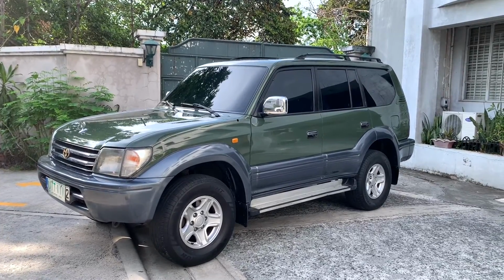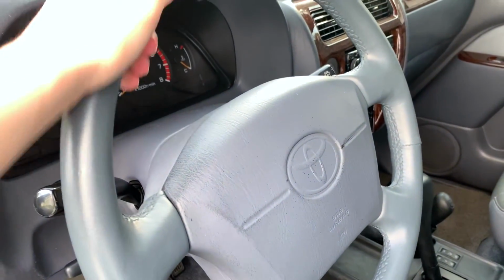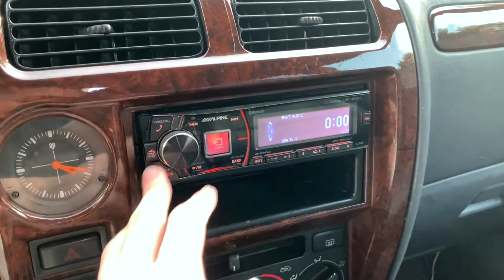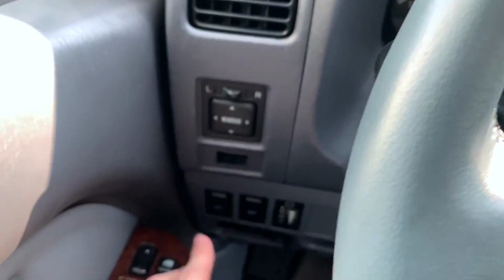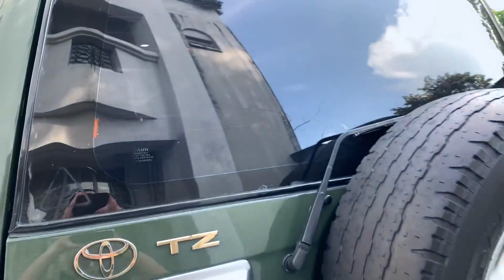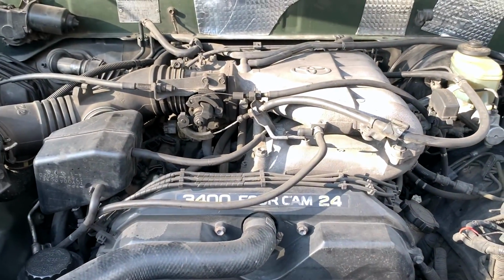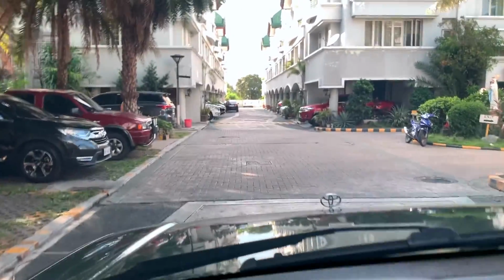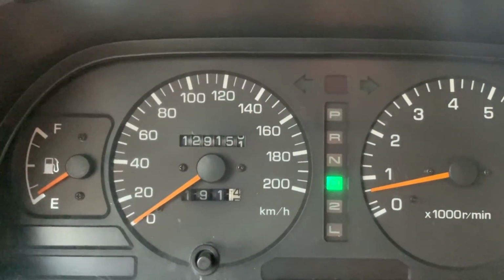1997 Toyota Land Cruiser Prado 90 Series VX Tour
The TZ badge is a wrong badge. This is a VX

Also called the Land Cruiser Colorado in the UK LC90/95
129,150 Km mileage
Toyota 5VZ-FE 3.4L V6 Gasoline Engine
Automatic Transmission
Top of the line VX Trim (wrong TZ badge)
The TZ badge is for RHD Japan models

Model years 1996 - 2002 J95 body
5 Door Variant of the LC90/J90 hence the LC95/J95 name.

Originally an 8 seater, but the 3rd low seats were removed by the previous owner to make way for a sound system setup.

Repainted from a darker green to this olive drab/army green colour
Video Chapters:
00:00 - Walkaround
01:29 - Interior
07:23 - Rear Cargo Room
09:11 - Engine
09:49 - Test Drive